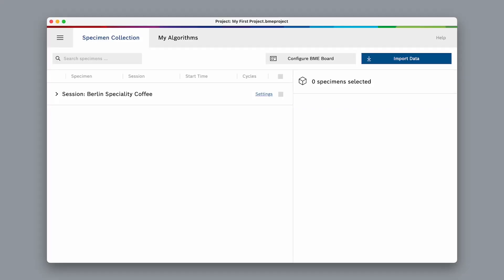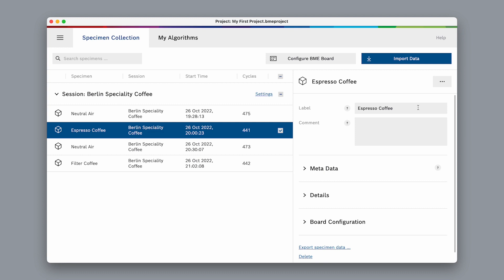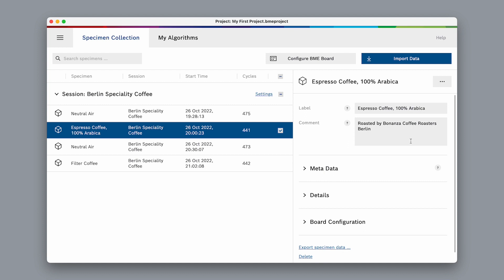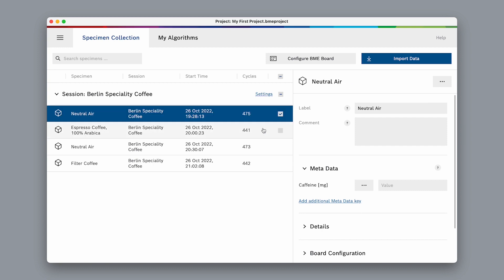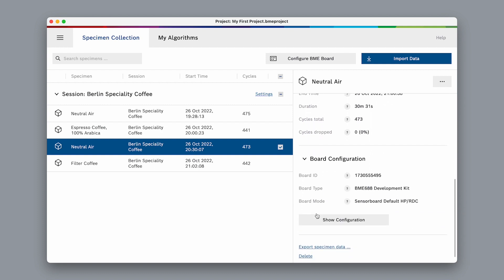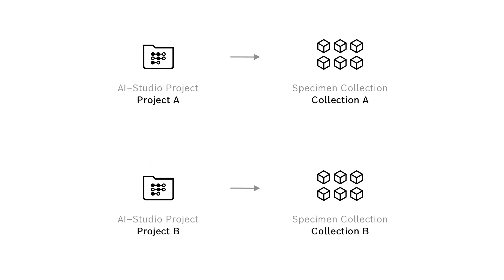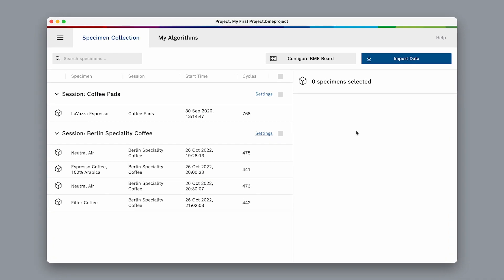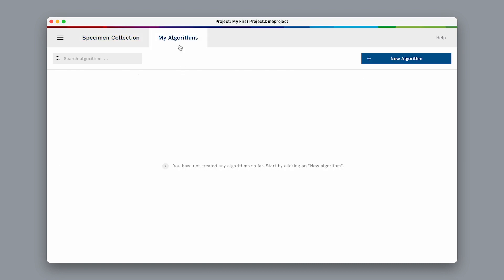BME AI-Studio: Collect and Label Specimens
The BME688 is the first gas sensor with Artificial Intelligence (AI) and integrated high-linearity and high-accuracy pressure, humidity and temperature sensors. It is housed in a robust yet compact 3.0 x 3.0 x 0.9 mm³ package and especially developed for mobile & connected applications where size and low power consumption are critical requirements. The gas sensor can detect Volatile Organic Compounds (VOCs), volatile sulfur compounds (VSCs) and other gases such as carbon monoxide and hydrogen in the part per billion (ppb) range.

The BME AI-Studio tool enables customers to train the BME688 gas scanner on their specific application, like in home appliances, IoT products or Smart Home.

You can find more information about the BME688 here on our